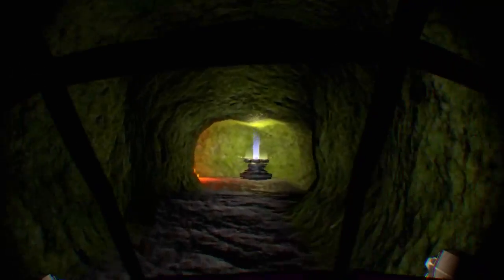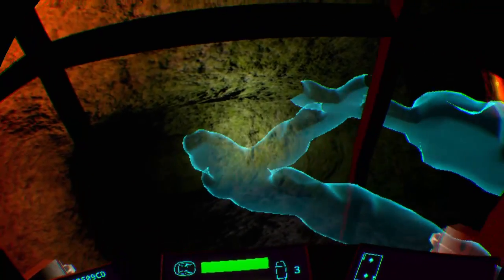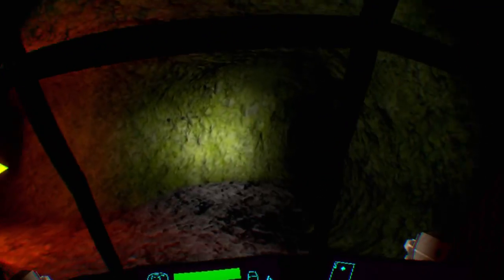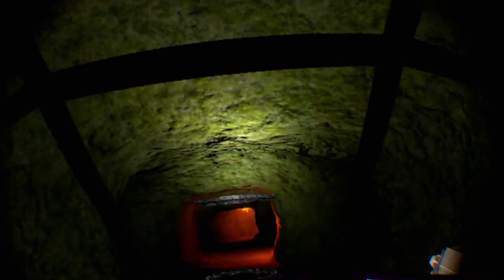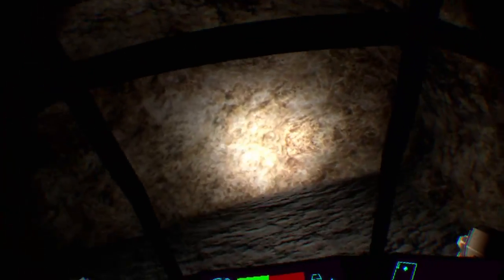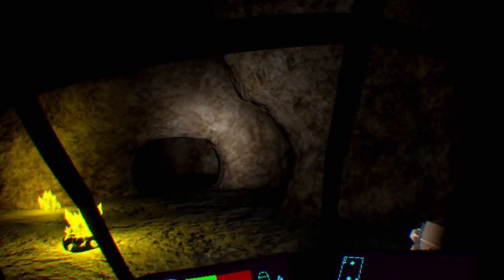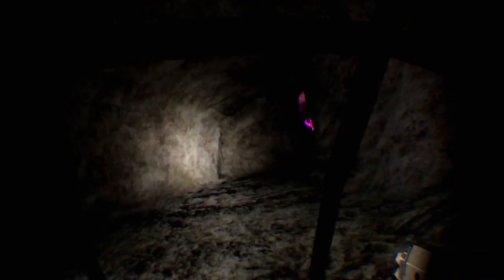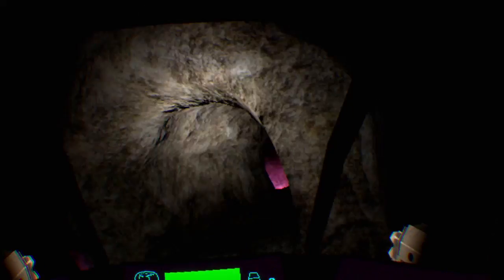Cavernous Wastes PSVR Drunk Play + Review: The Power of Mystery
Cavernous Wastes is a Descent-style 6 DoF cave exploration/spaceship combat game for PSVR that was created by ONE PERSON. I love seeing games like this on the platform. It's weird, mysterious, rough around the edges, but I'll be damned if I don't really like it. Worth your 10 bucks.